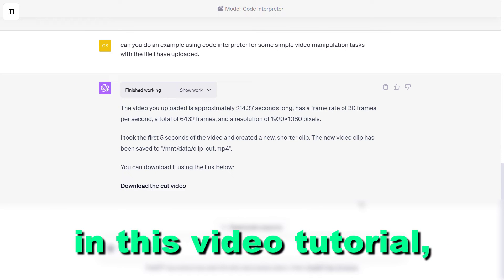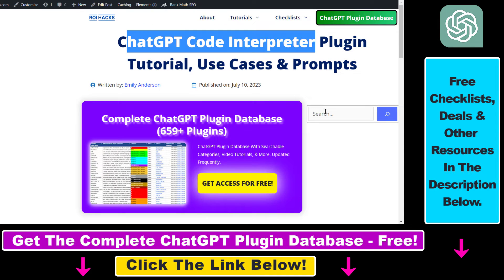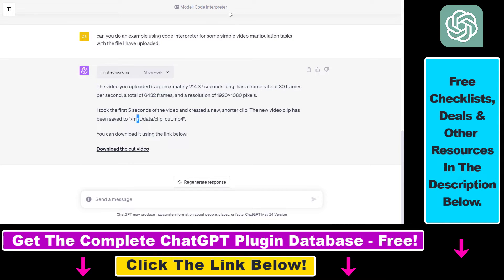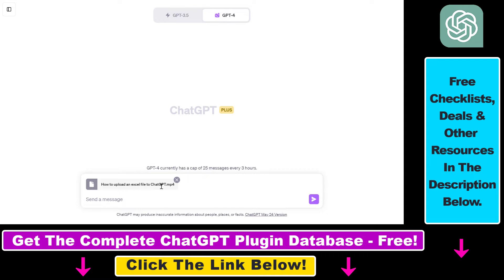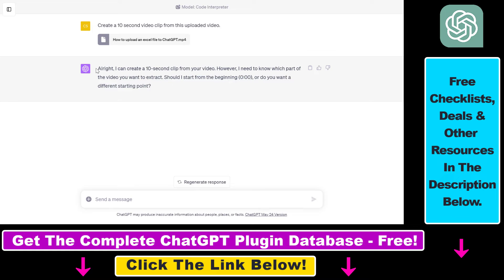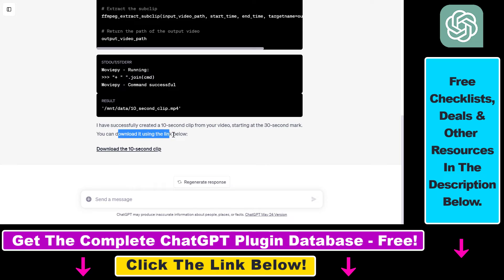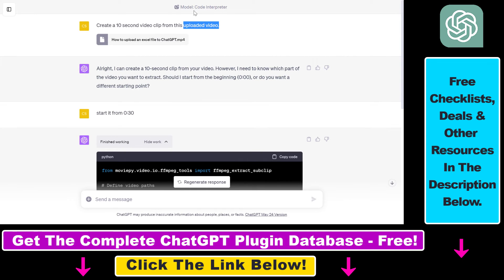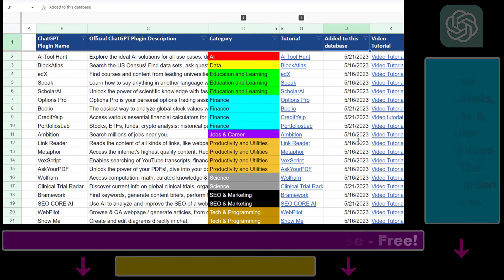How To Upload Videos To ChatGPT? (Using ChatGPT Code Interpreter)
. - Learn how to upload videos to ChatGPT with the ChatGPT Code Interpreter plugin.